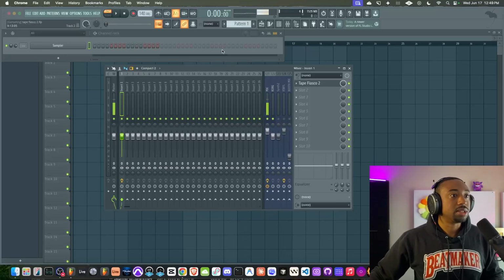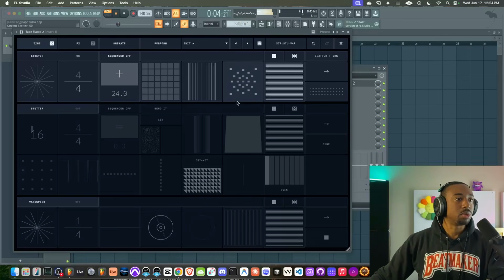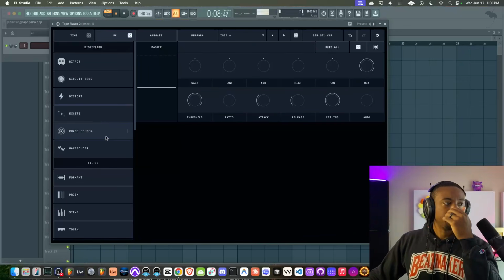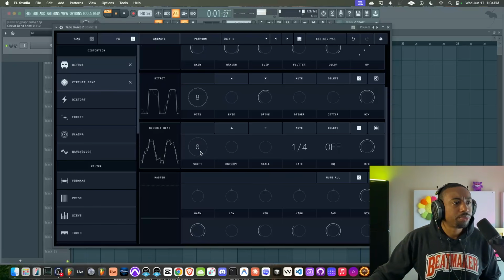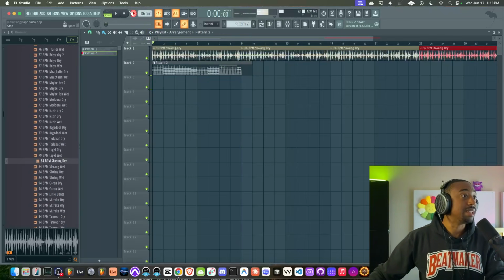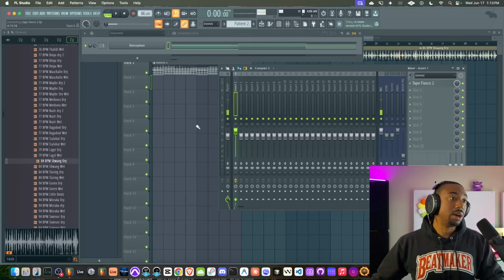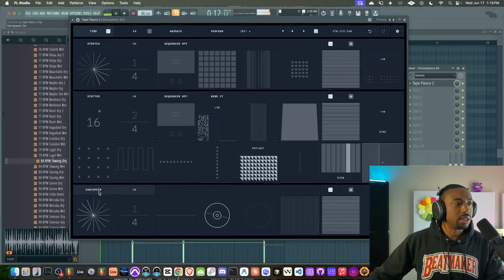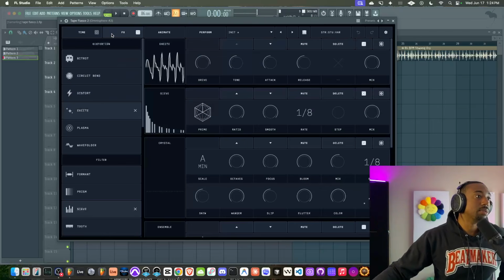This Plugin is a MASTERPIECE!